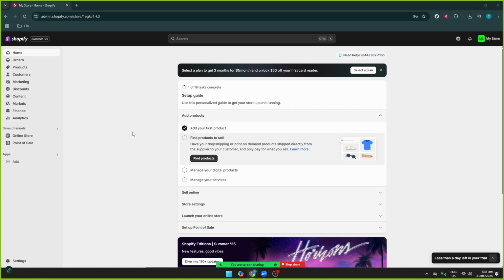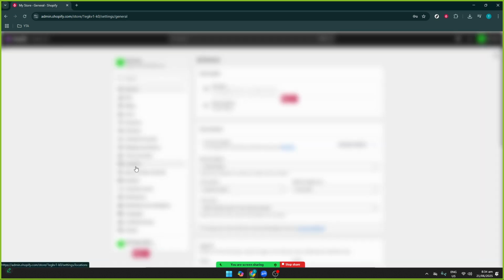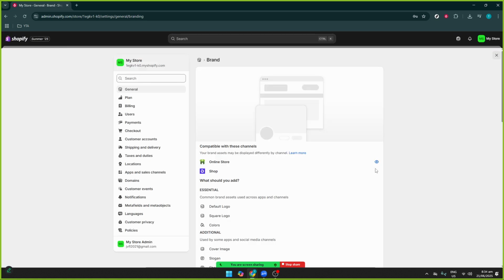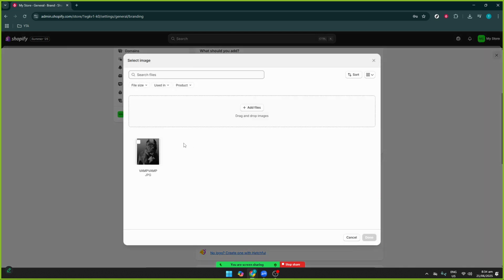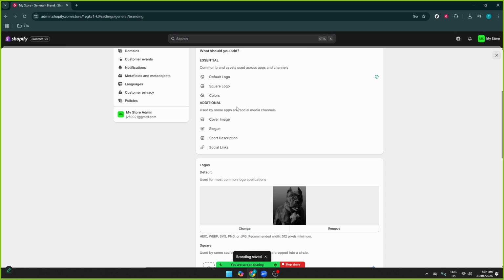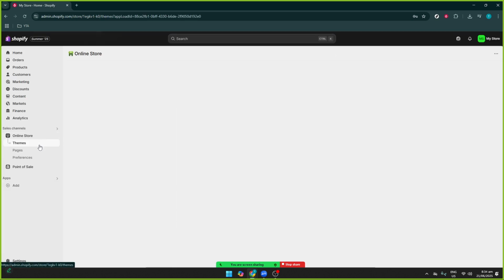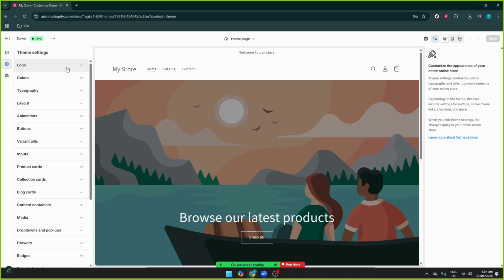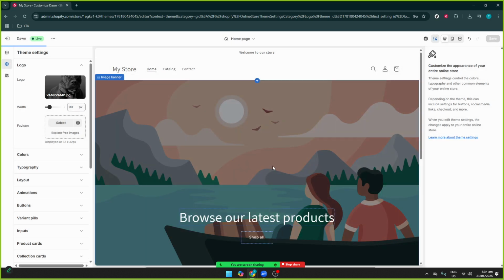How To Add Logo to Shopify Store [2025 GUIDE]